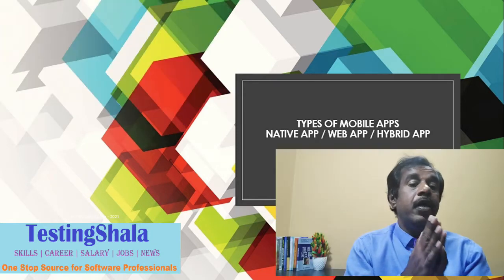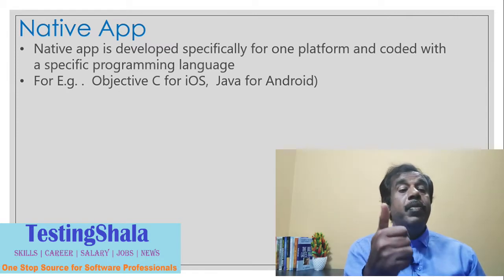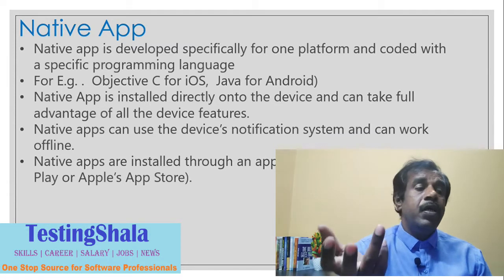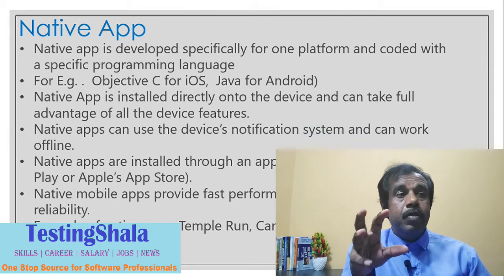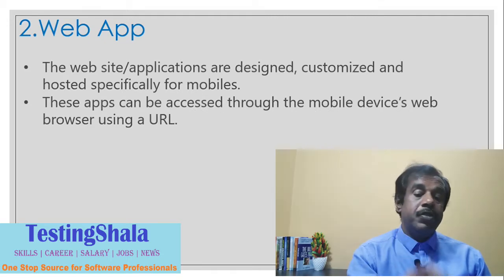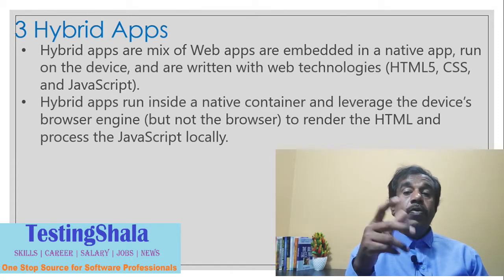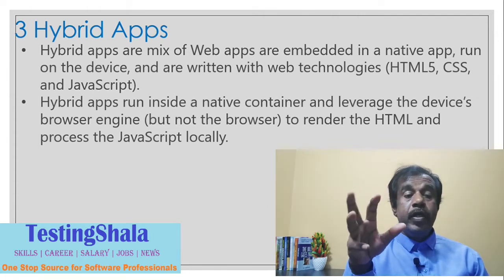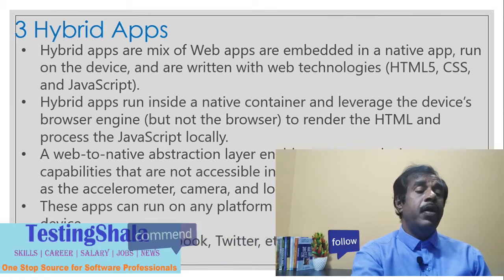Mobile Apps - Web vs. Native vs. Hybrid | types of mobile apps | testingshala